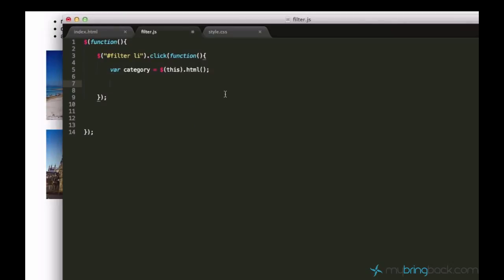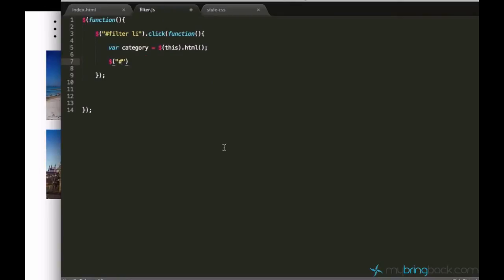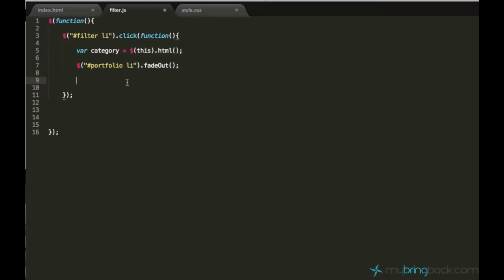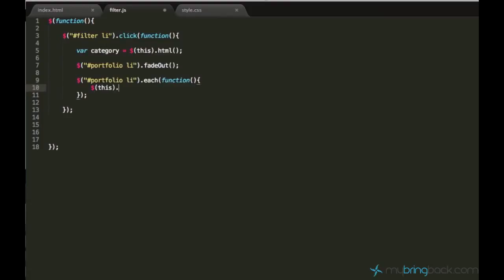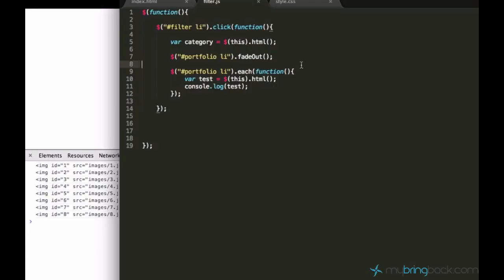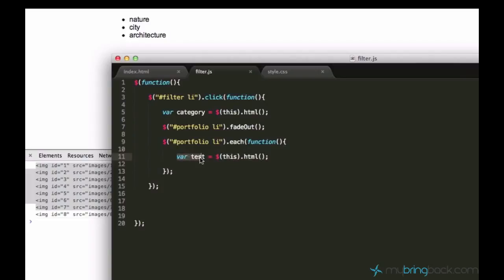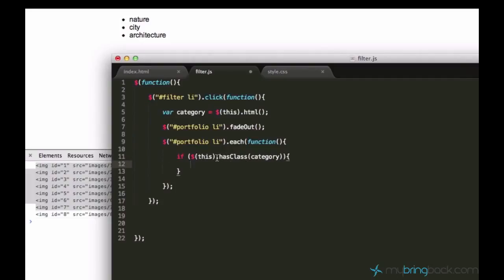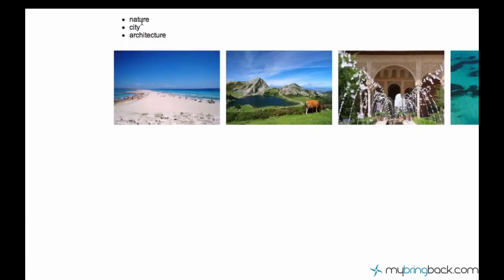jQuery and AJAX Tutorials 34 Coding AJAX Filters